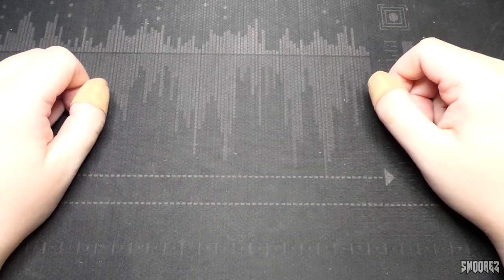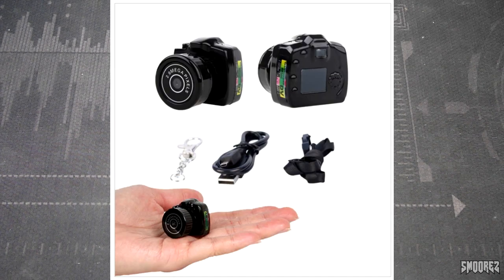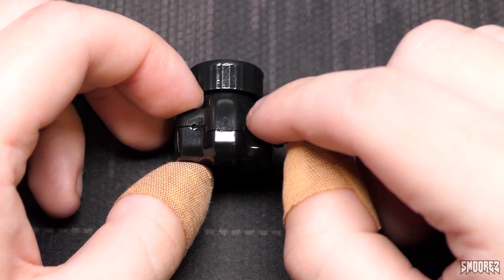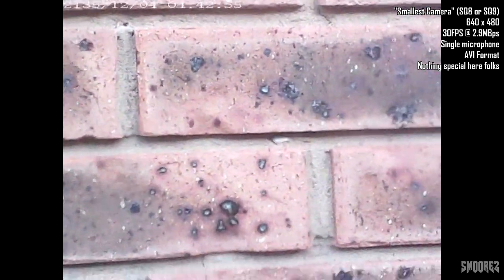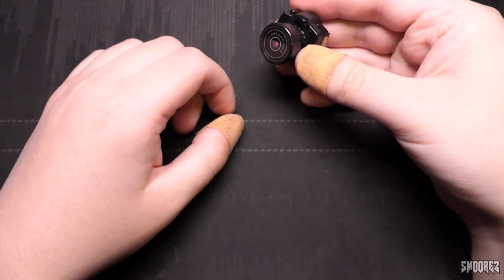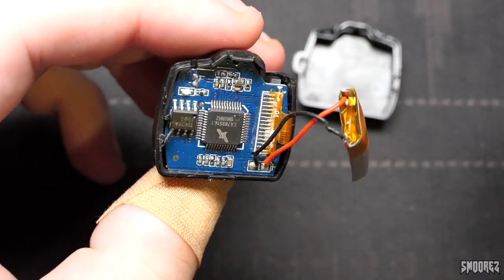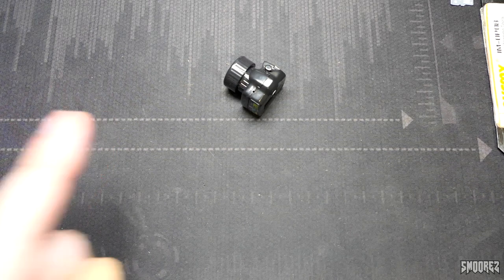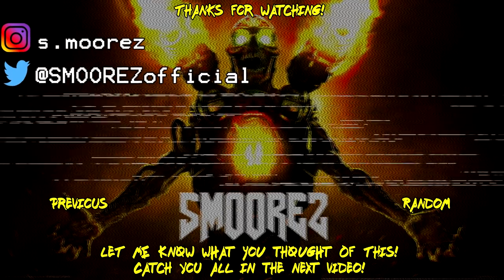iWish: I bought the "smallest camera" (aka the Y2000) because I was curious...(review & teardown)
I buy these things so you don't have to...except this isn't as bad as I thought. I mean, it was free so I don't mind :)

I've put timestamps in, just since I am used to it now, you can jump around to the teardown or wherever you would like!

This is another iWish video? No not really. Because I was actually looking to buy one of these cheapo cameras for fun, just to tear it down and see what the quality is like and it was actually cheapest on Wish, so I just happened to buy it from there.

And 4 months went by and it was stuck in China.
So I contacted Wish and they refunded me.
Couple of days later without any notification, it was just at my front door.

So I decided to make a random mini review on it without planning anything and this is the end result.
It is a bit hard to take photos when there isn't a viewfinder or anything, you just point and hope for the best.
The video is ok on it I guess and the guts are kind of interesting.

But I also wanted to let people know of channel updates at the end of the year and leading into 2021 just so everyone is up to date.
The end of the video is a big thank you to all those who have watched my videos over time. I appreciate it so much and it's good to know that my videos are entertaining for some people!

TIMESTAMPS:
Intro: 0:00
Details & Listing: 0:43
Unpackaging: 2:37
Looking at the camera: 3:59
Camera Test: 5:58
Talking about the camera etc: 7:21
Conclusions & Teardown: 9:17
Updates & Announcements: 14:17
Stay Positive Outro: 15:35

SOCIAL:
Music/Video:
Outro:
Mick Gordon - BFG 10K (Doom Eternal Soundtrack)

iWish Jingle/Camera Test:
L.A Noire Main Menu Theme - Andrew & Simon Hale